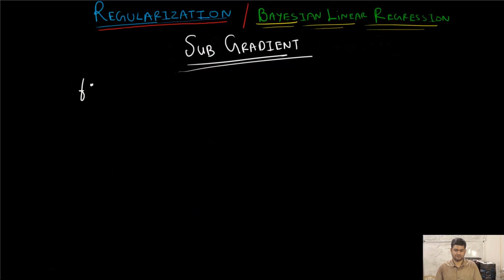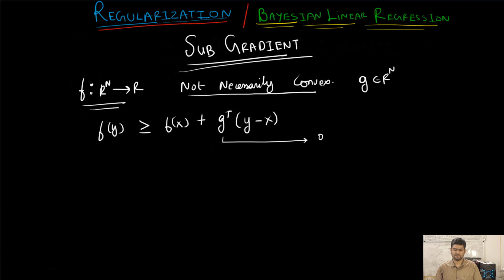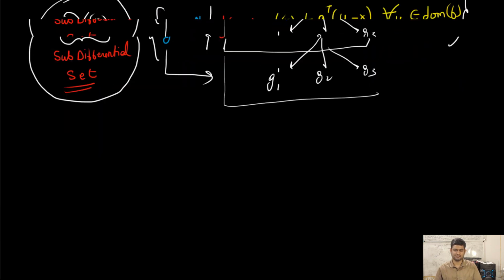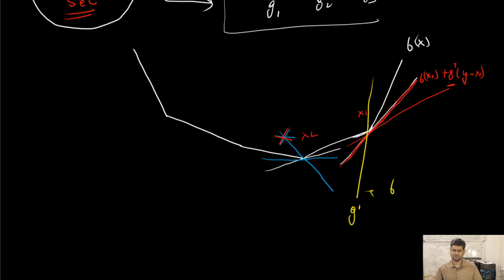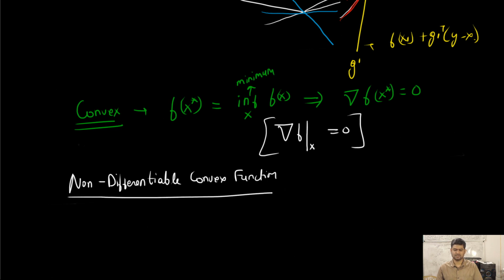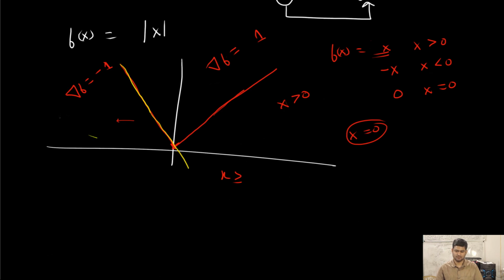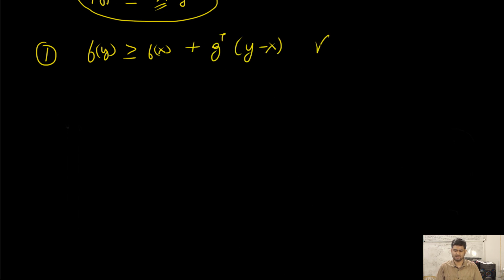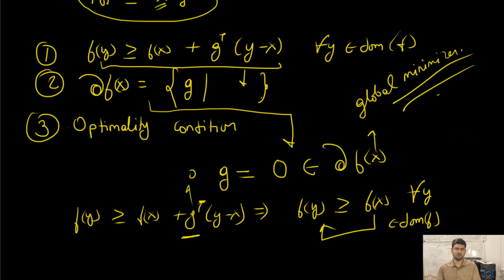AI-1.0X: Machine Learning Regularization: Sub-gradients